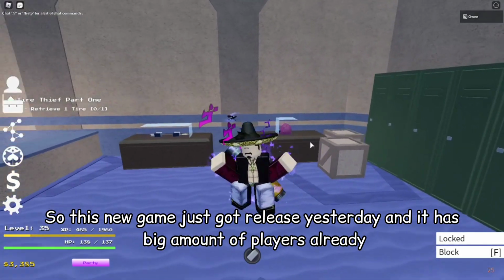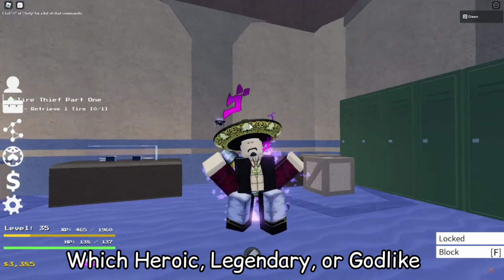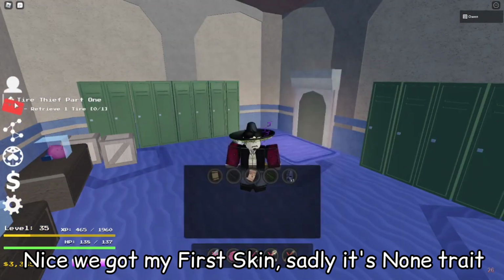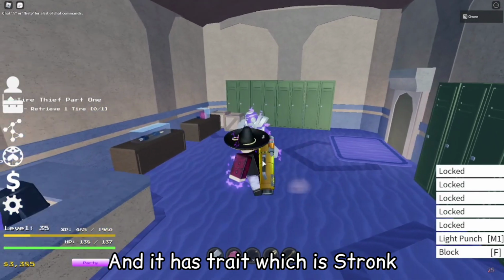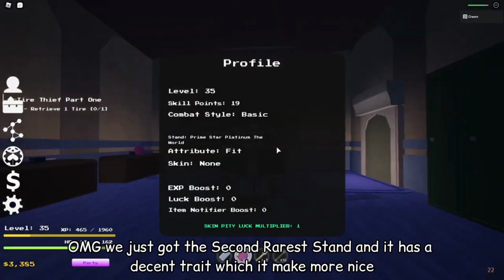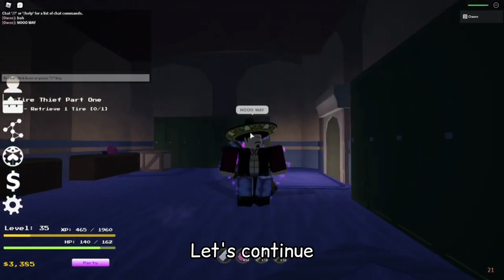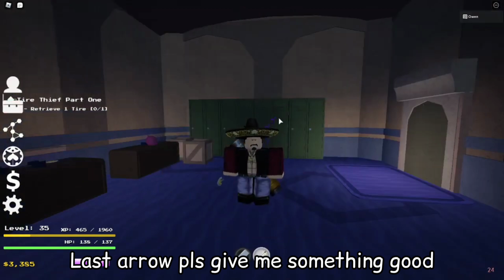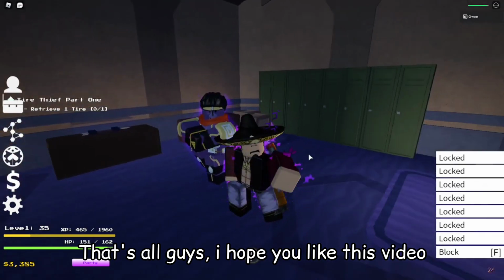Project Star | Using 100+ Of Arrows To Get The World Or One Of The Rarest Trait!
Sub Goal:🔥10000🔥